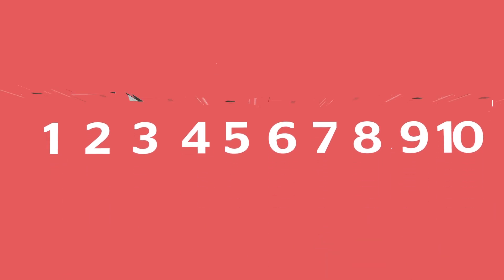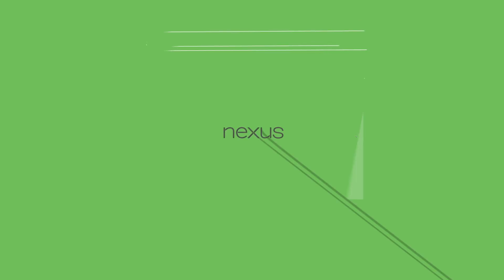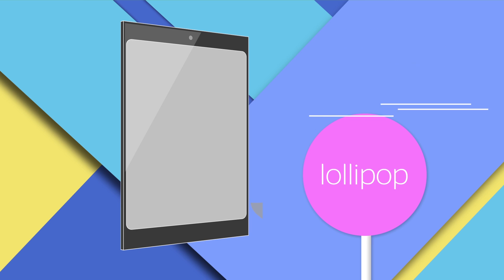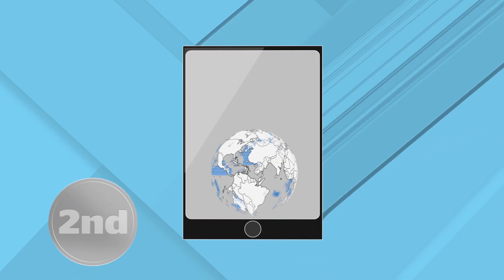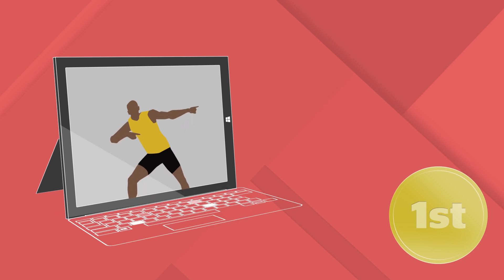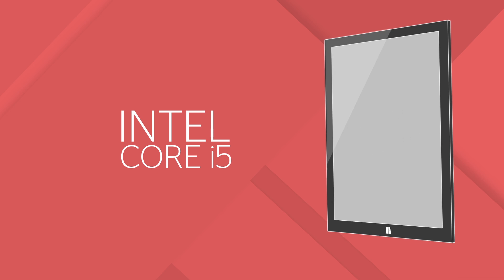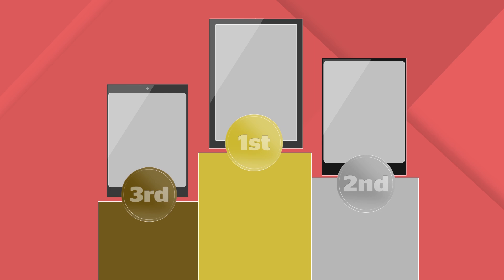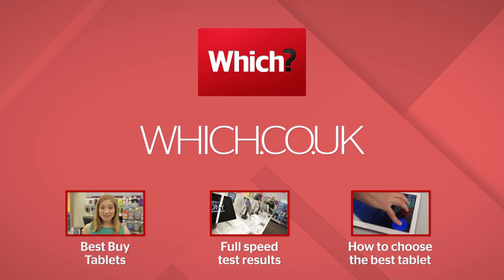What is the fastest tablet? - The Which? Tablet Speed Race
We reveal the results of our tablet speed test, featuring the iPad Air 2, Amazon Kindle Fire HDX 8.9 and Google's Nexus 9. Discover which tablet crossed the finishing line first – is there an Android or Windows model that’s quick enough to have the beating of Apple? And see how 10 of the most popular tablets on the market fared in the Which? Tablet Speed Race 2015.